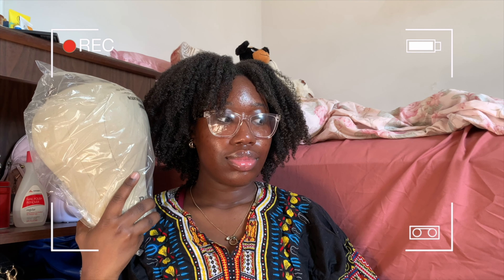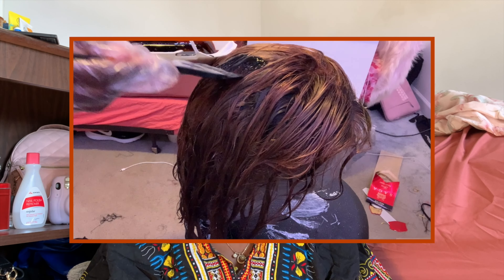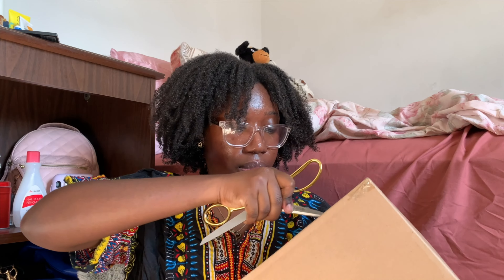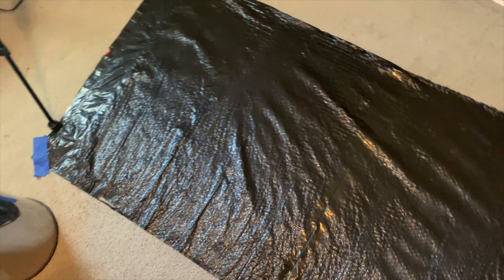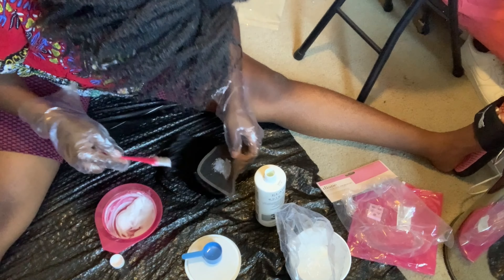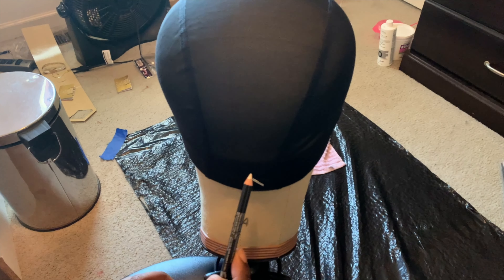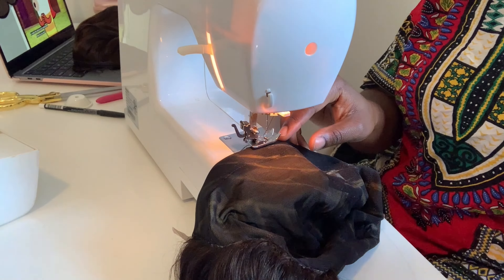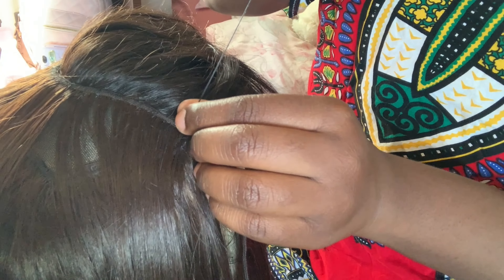Creating my first wig FROM SCRATCH | Making a Wig ep. 1 | Joselle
This is part 1 in my "Making a Wig" series! In this video I will be constructing and sewing my own wig with a sewing machine. In the next video, I will be dying it ginger!

Name pronunciation: JOE-SELL
Age: 22
Ethnicity: Ghanaian
Education: B.S. in Media & Entertainment (2022)

Products used:
Wig head